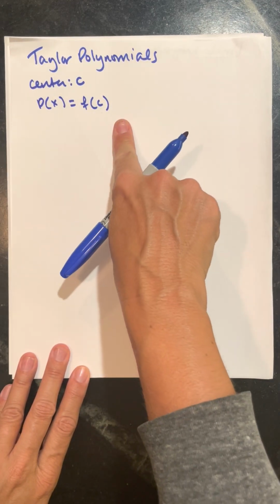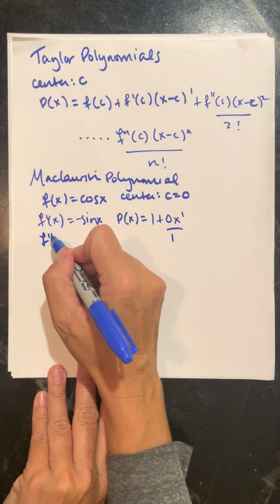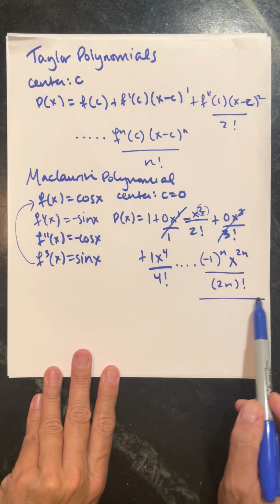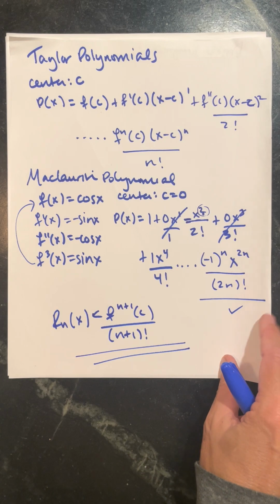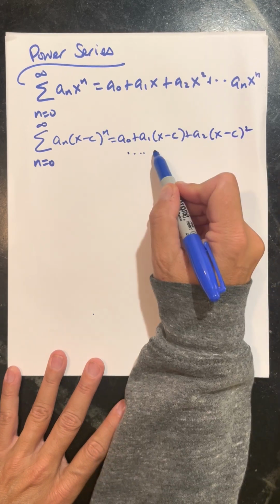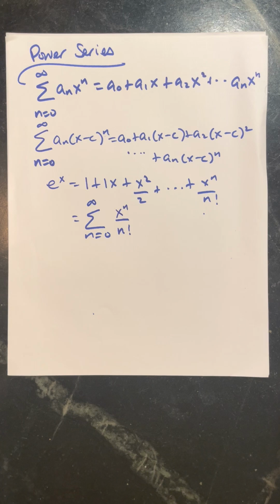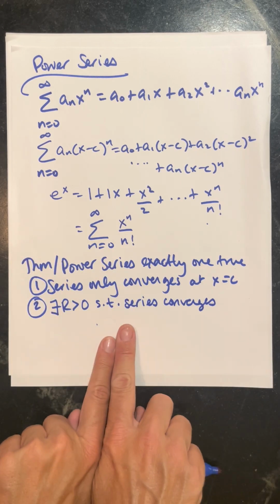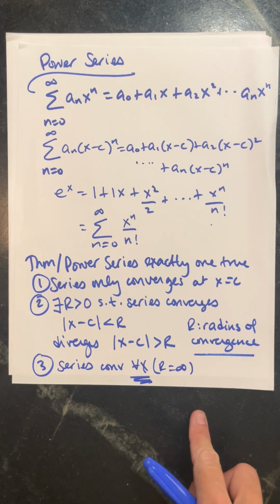First Power Series Video